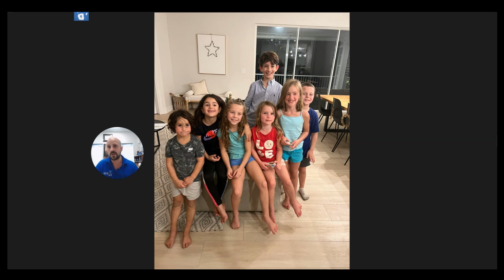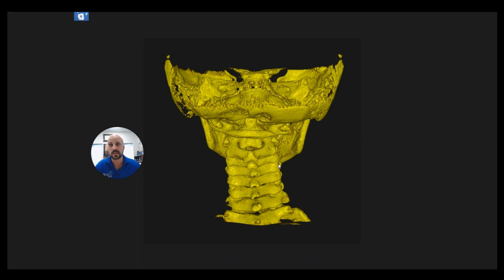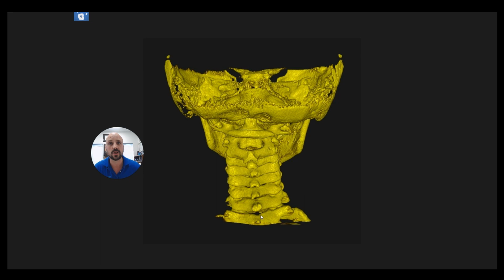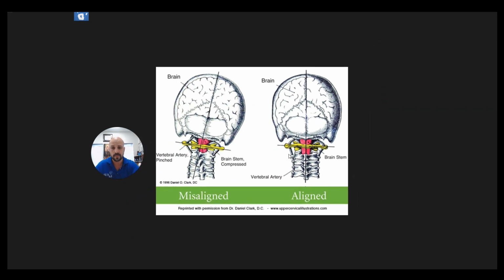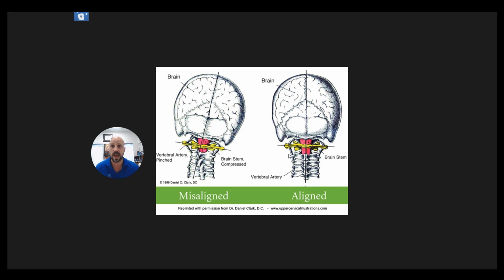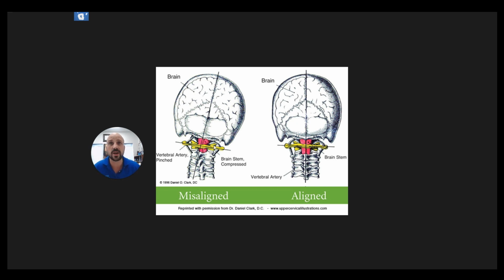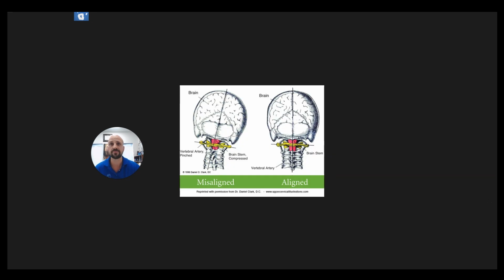Dr Ed's Son Reinforces Why Children Need Consistent Chiropractic Care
Dr. Ed shares a personal experience of how important consistent and specific chiropractic care is for children. Recently his son Amico fell from a bunk bed and injured his head and neck.  3D imaging confirmed the force from the fall injured his spine. With consistent Chiropractic Care, Amico will heal from this fall and live his life the way he's designed to: expressing life fully through his nervous system.